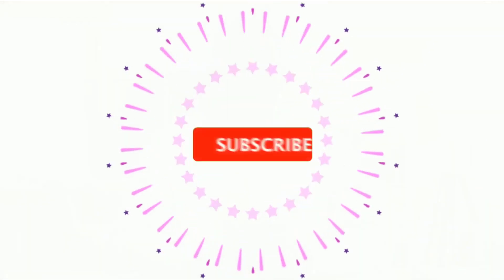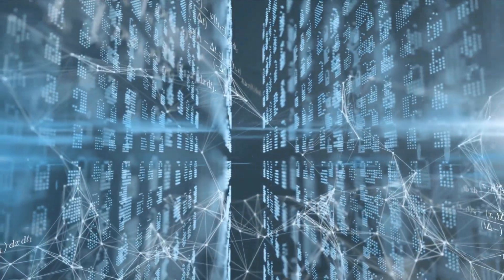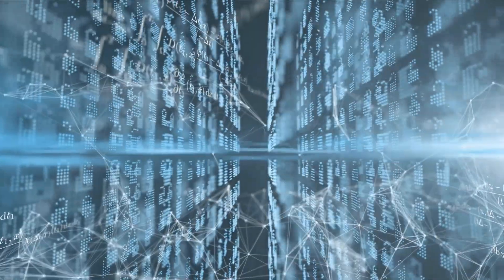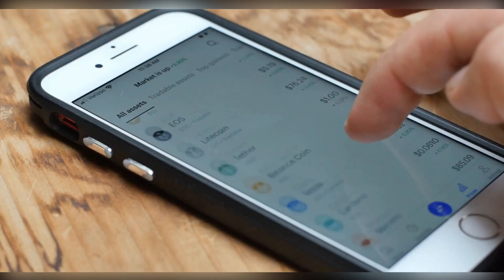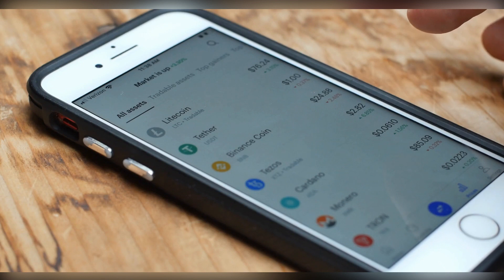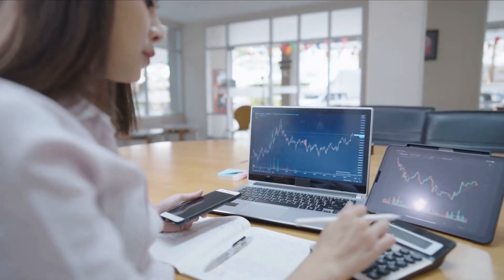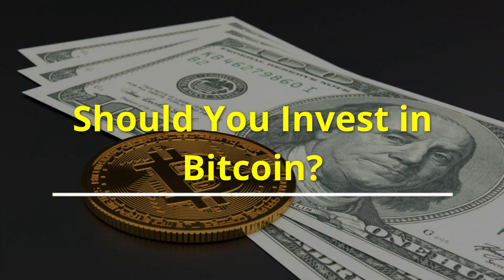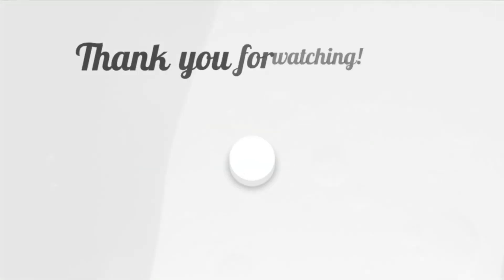What is Bitcoin | Bitcoin Explained | How does Bitcoin work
Bitcoin is a digital currency, a decentralized system that records transactions in a distributed ledger called a blockchain. Bitcoin miners run complex computer rigs to solve complicated puzzles in an effort to confirm groups of transactions called blocks. Upon success, these blocks are added to the blockchain record, and the miners are rewarded with a small number of bitcoins. Other participants in the Bitcoin market can buy or sell tokens through cryptocurrency exchanges or peer-to-peer. The Bitcoin ledger is protected against fraud via a trustless system; Bitcoin exchanges also work to defend themselves against potential theft, although high-profile thefts have occurred. Now, we are going to discuss how Bitcoin actually works!

The Blockchain.
Post-Trust.
Mining.
Halving.
Hashes.
Bitcoin Transactions.
Keys and Wallets.
Should You Invest in Bitcoin?